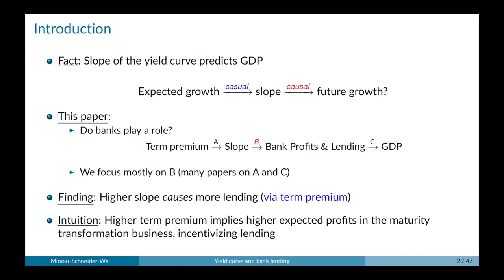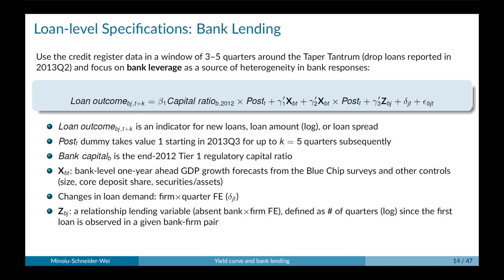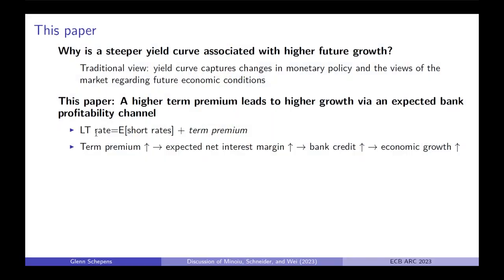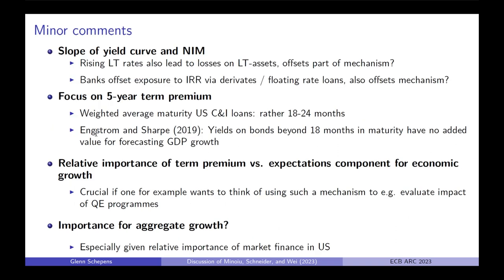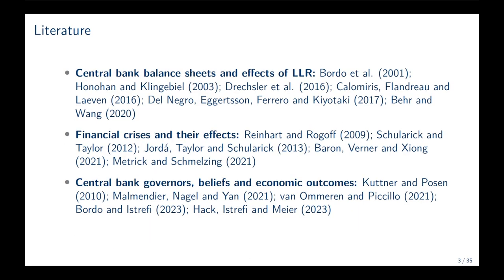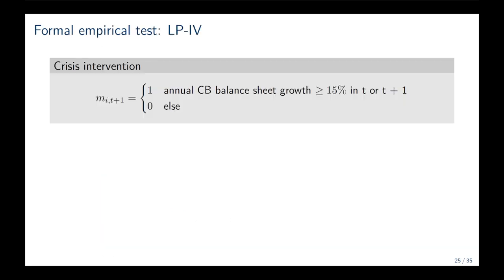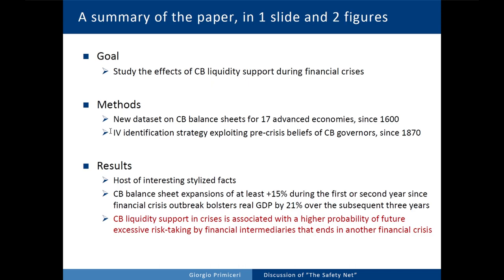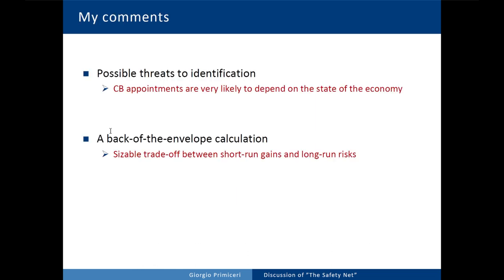Eighth ECB Annual Research Conference - Session 6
Session VI
Chair: Michael Ehrmann, European Central Bank

Why does the yield curve predict GDP growth? The role of banks
Camelia Minoiu, Federal Reserve Bank of Atlanta (together with Andres Schneider, and Min Wei, both Federal Reserve Board of Governors)
Discussant: Glenn Schepens, European Central Bank

The safety net: Central bank balance sheets and financial crises, 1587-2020
Moritz Schularick, Kiel Institute for the World Economy (together with Niall Ferguson, Hoover Institution, Martin Kornejew, University of Bonn, and Paul Schmelzing, Boston College)
Discussant: Giorgio Primiceri, Northwestern University